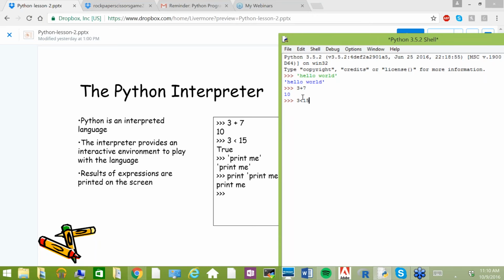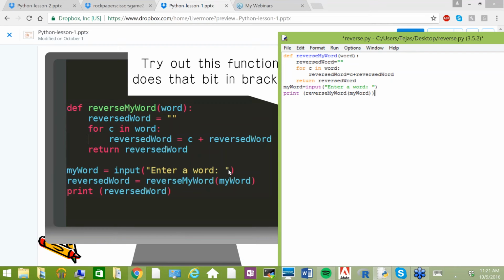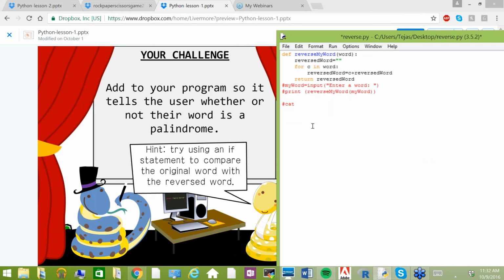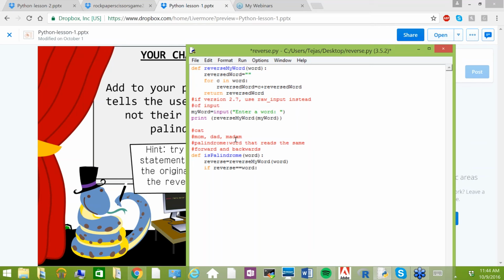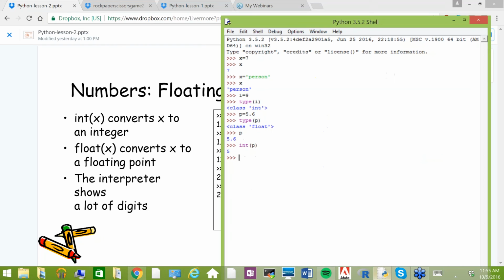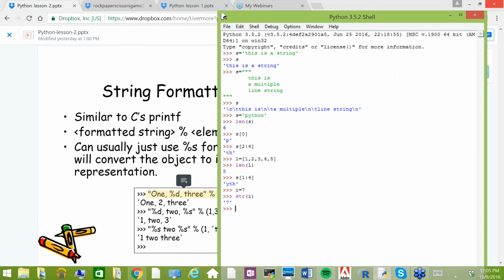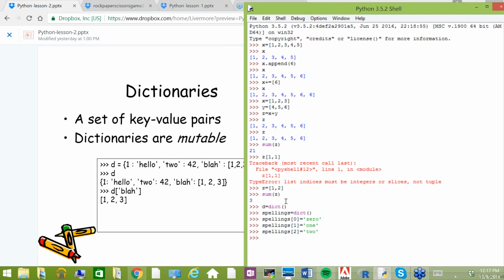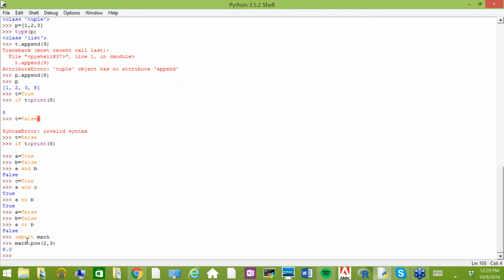Python Programming Batch II Livermore Temple, CA - 10/09/2016